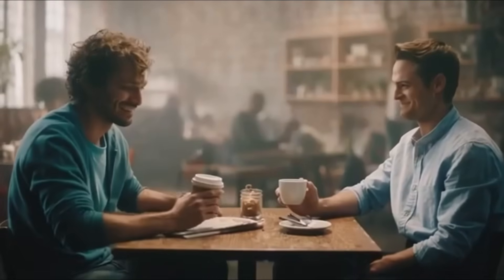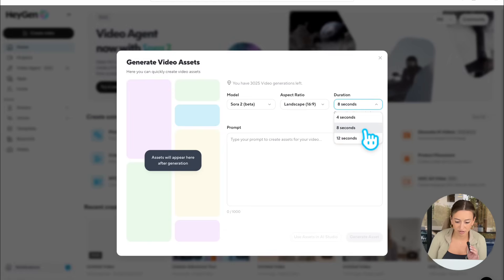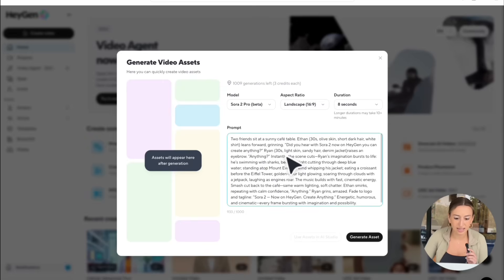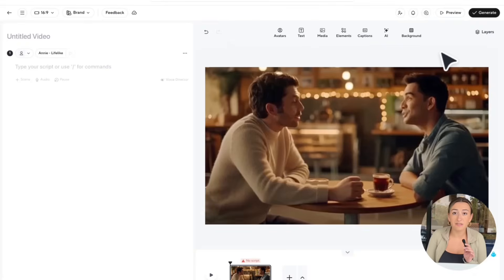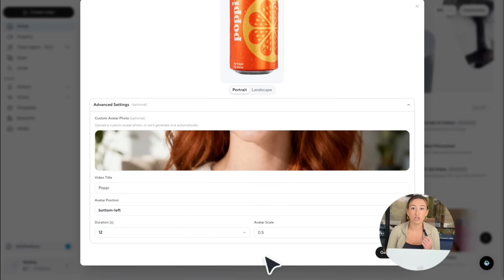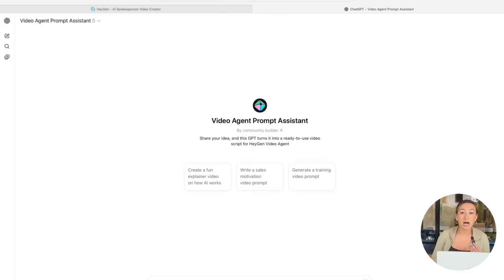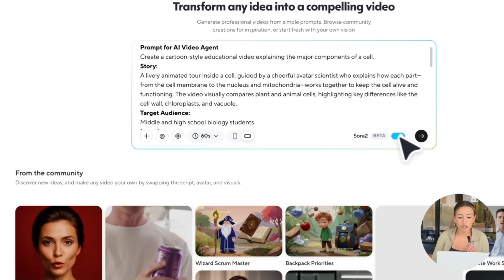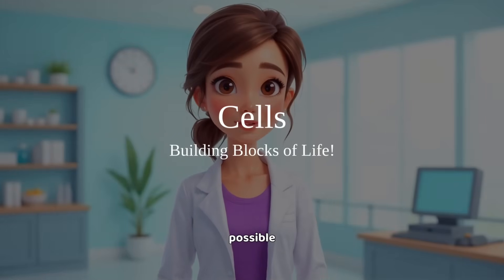Your Guide to SORA 2 | Create INSANE AI Videos in Minutes (HeyGen Guide)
Sora 2 is finally here and you can now use it directly on HeyGen with no invite code required! 🎉

In this full step-by-step guide, we’ll show you how to generate AI videos, B-roll, product ads, and videos combing Sora 2 and our video Agent.

Video Chapters
00:00 – Intro: Sora 2 is now on HeyGen
00:36 – Quick Start: Generate AI videos using Sora 2
01:04 – Choosing Sora 2 vs. Sora 2 Pro
01:40 – Setting aspect ratio and duration
02:00 – Writing detailed prompts for best results
02:45 – Generating your first AI video
03:10 – Upgrading to Sora 2 Pro
04:00 – Editing in HeyGen AI Studio (Trim, Resize, Add Avatars)
05:00 – Creating UGC Product Ads with Sora 2
06:30 – Using Advanced Settings: Avatars, Titles & Scale
07:30 – Generate & preview your UGC ad
08:30 – Introducing Video Agent
09:00 – Creating Educational Videos with Prompts
10:20 – Final Results: AI-Generated Lesson Video
11:00 – Wrap-Up, Resources & Prompt Pack